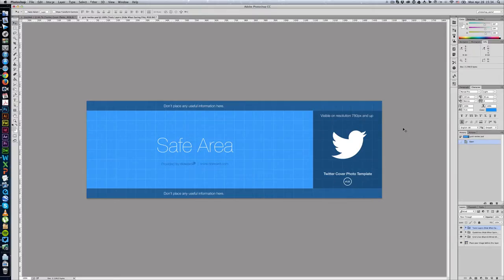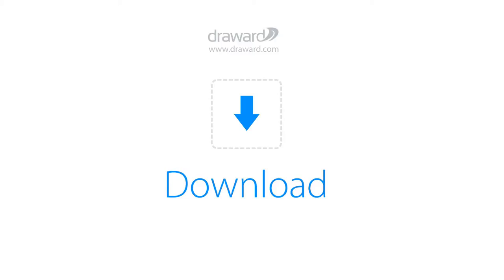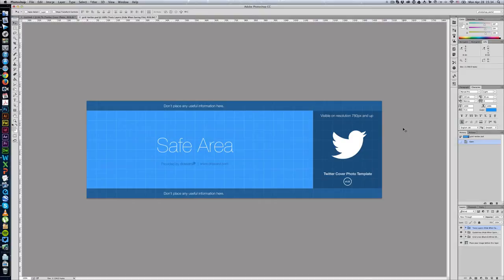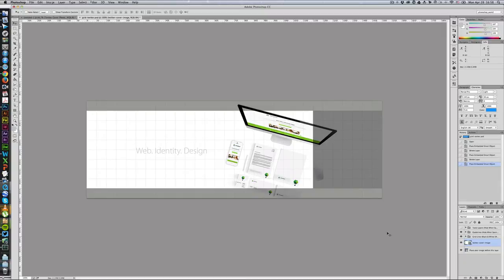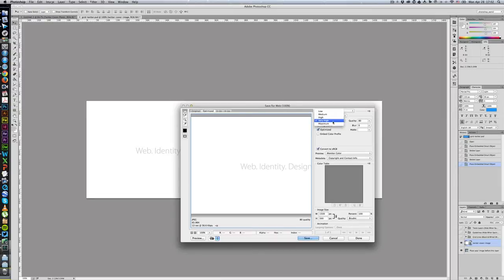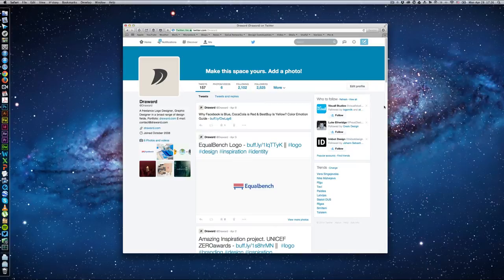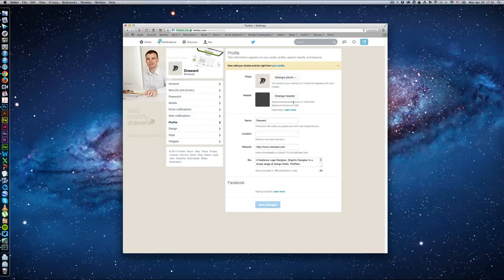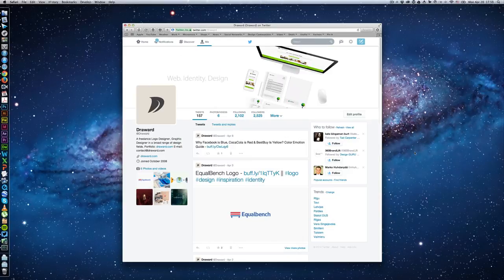Photoshop Twitter Cover Photo Template Tutorial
Download Free Twitter Cover Photo Template PSD

Twitter has released an updated design (in April 2014) for the profile pages (check it here), featuring a big header image including responsive design which looks pretty much like facebook's cover photo.